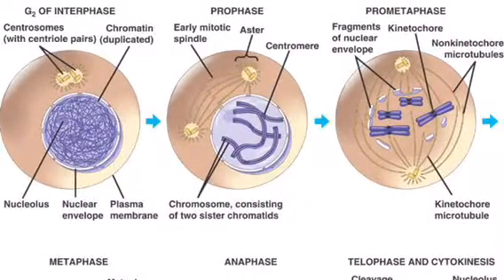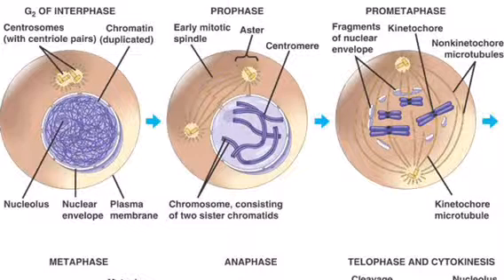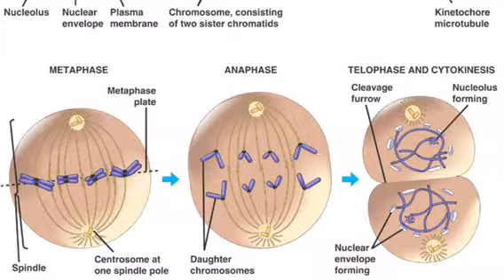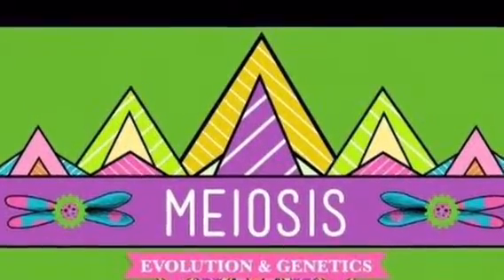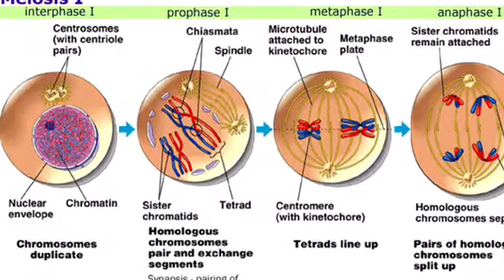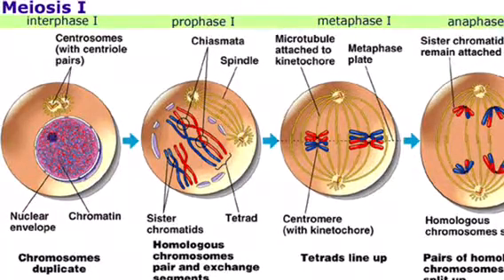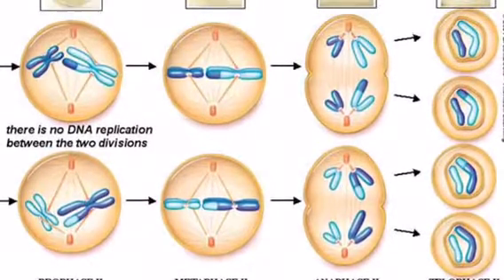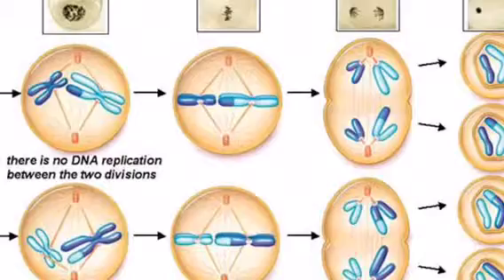Korbin Davis PD 5-6